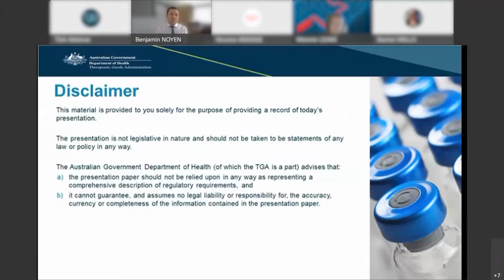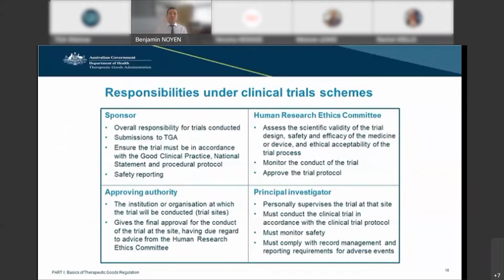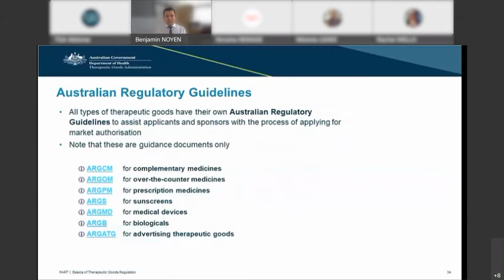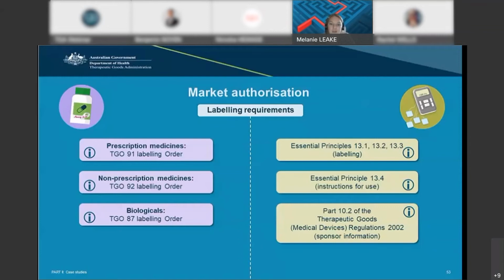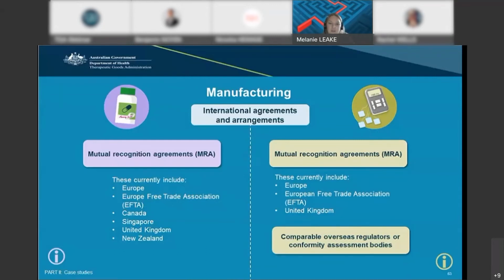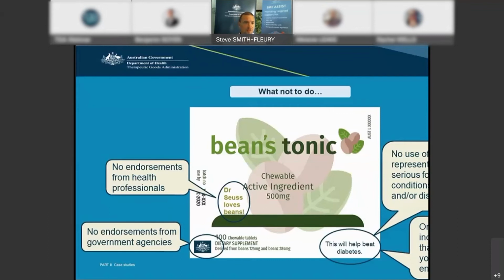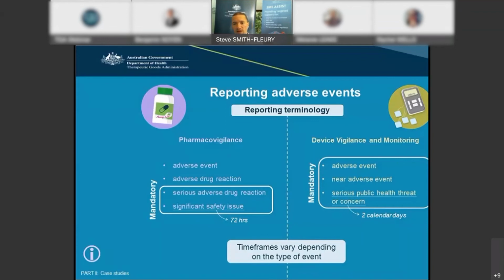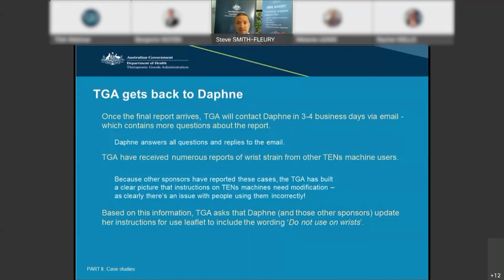SME Assist ‘Meeting Your Obligations’ workshop – 3 March 2022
This webinar covers the basics of regulation - an overview of therapeutic goods regulation, the role of TGA and sponsor responsibilities when supplying therapeutic goods in Australia.
Case studies - general principles of market authorisation, manufacturing, advertising and post-market monitoring as they relate to therapeutic goods.